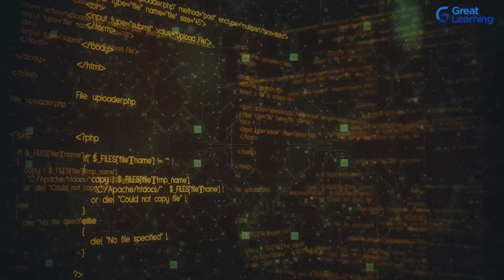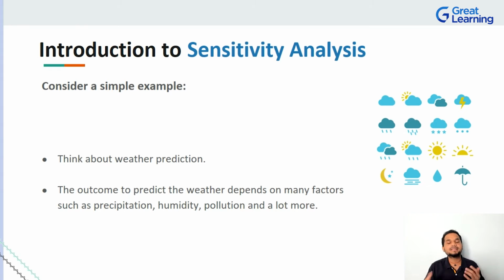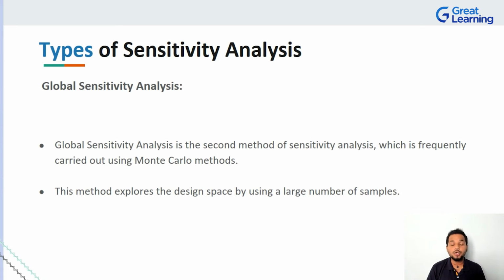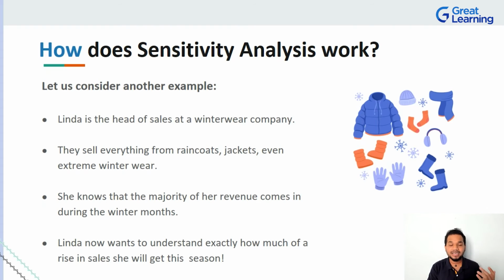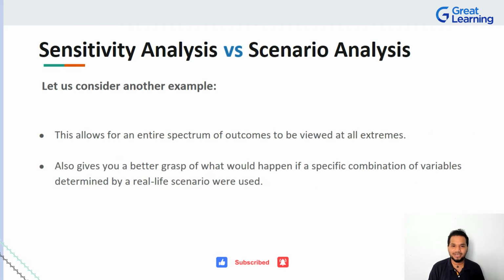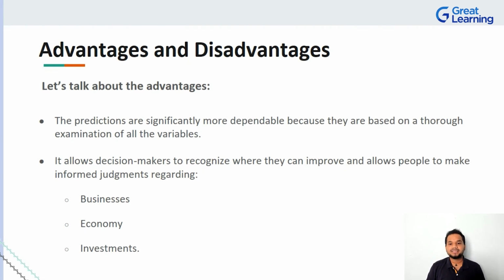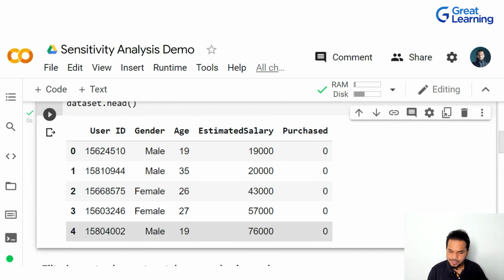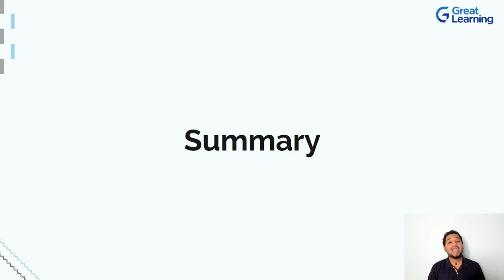Sensitivity Analysis | Types of Sensitivity Analysis | Great Learning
Looking for a career upgrade & a better salary? We can help, Choose from our no 1 ranked top programmes. 25k+ career transitions with 400 + top corporate companies. Exclusive for working professionals

Get your free certificate of completion for the Sensitivity Analysis course, Register Now

Sensitivity analysis is a very important part of multiple domains today. It is a way of assessing and analyzing how multiple variables affect the outcome or other dependant variables. This is a critical component to assess especially in domains such as data science and machine learning because of the fact that making changes to data points can have good or adverse effects on the solution. To have solutions in place that are obtained by data-driven algorithms and other processes is very important in today’s world of information technology. Since it is very important for all of you to understand this in detail, we here at Great Learning have come up with this course to help you get started with Sensitivity Analysis and to understand it completely.

00:00 Introduction
02:10 Agenda
04:45 What is Sensitivity Analysis
13:50 Types of Sensitivity Analysis?
18:15 How Sensitivity Analysis works ?
28:20 Sensitivity Analysis vs Scenario Analysis
31:30 Key Applications
40:30 Practical Demonstration
51:55 Summary

Visit Great Learning Academy, to get access to 300+ free courses with 1000+ hours of content on Data Science, Data Analytics, Artificial Intelligence, Big Data, Cloud, Management, Cybersecurity, Software Development and many more. These are supplemented with free projects, assignments, datasets, quizzes. You can earn a certificate of completion at the end of the course for free.